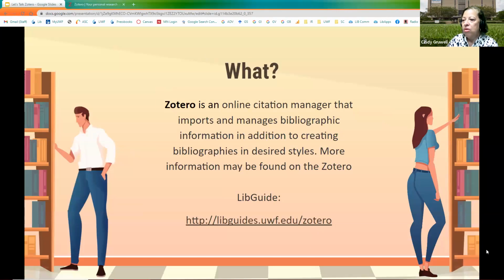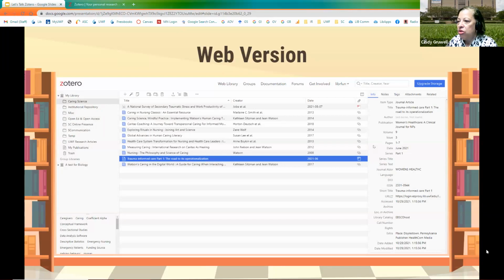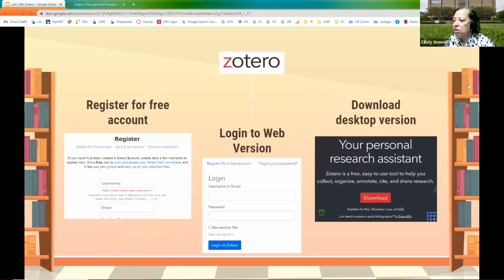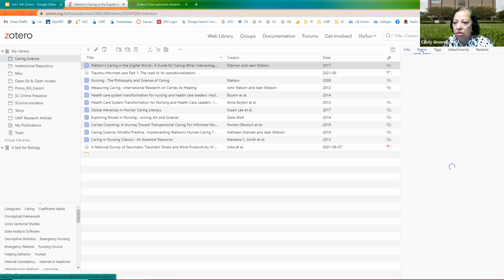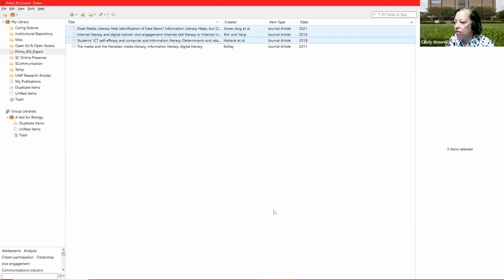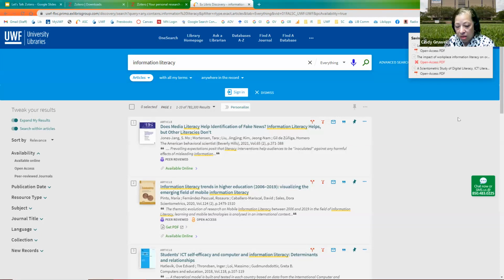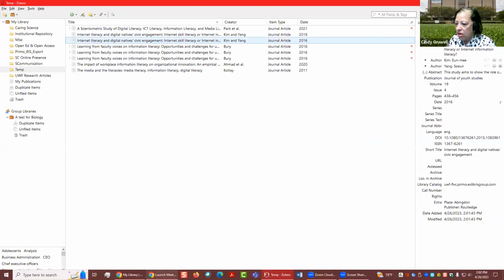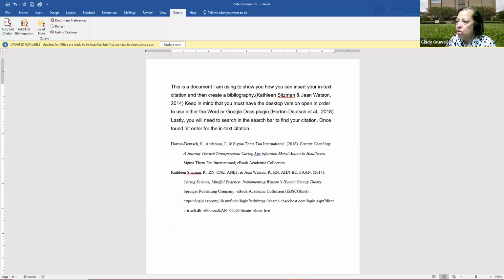Let's Talk Zotero Citation Management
Join us for Let's Talk, a new scholarly support discussion series from the University Libraries. Choose from 5 half-hour sessions on topics such as open access publishing, managing your researcher profile, and Zotero, citation management web based software.

Need to organize your citations and articles? Looking for a free tool that is both web based and has desktop capabilities? Join us to learn more about Zotero, a free citation management resource.